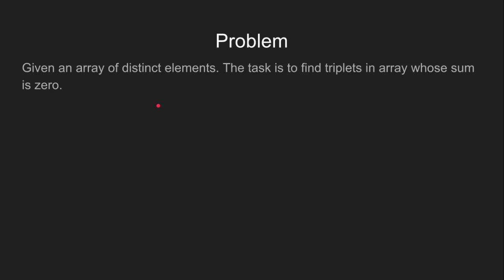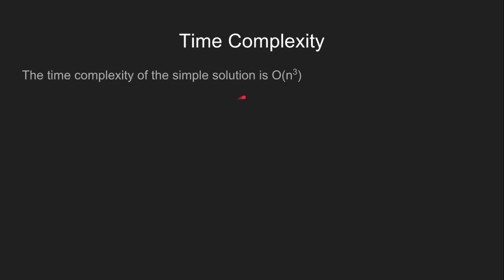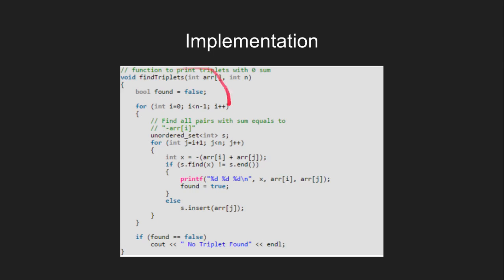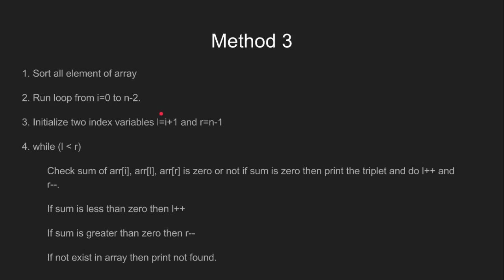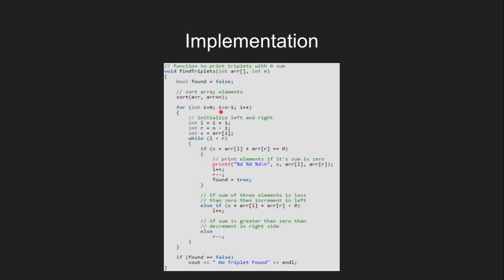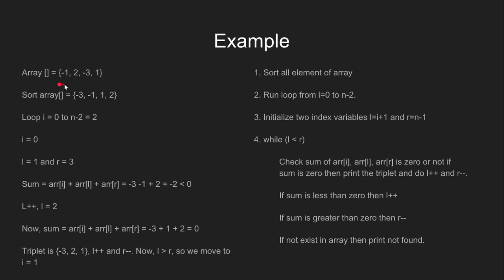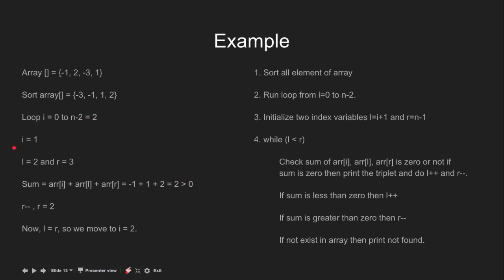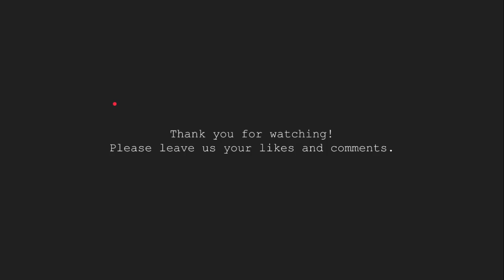Find all triplets with zero sum | GeeksforGeeks